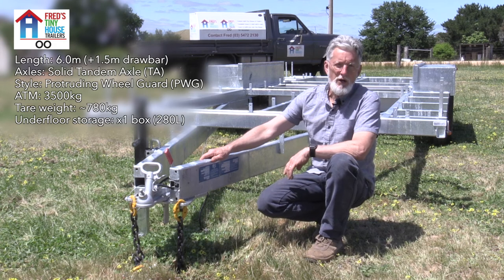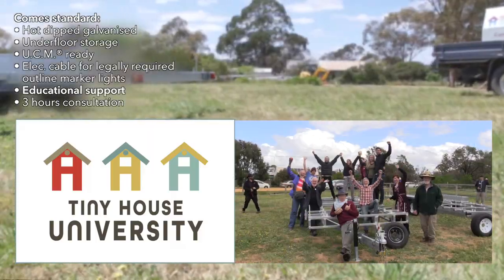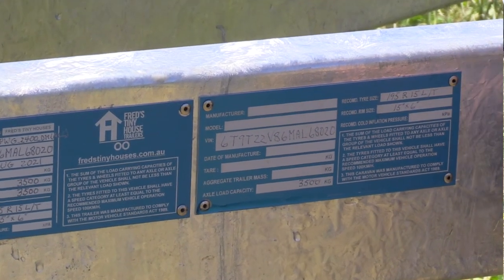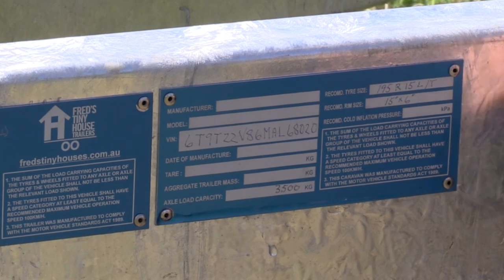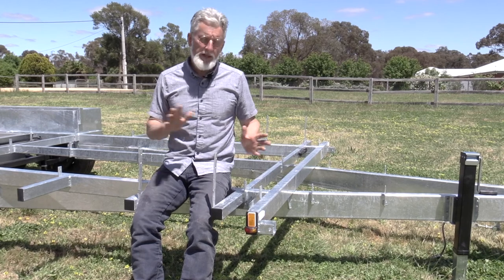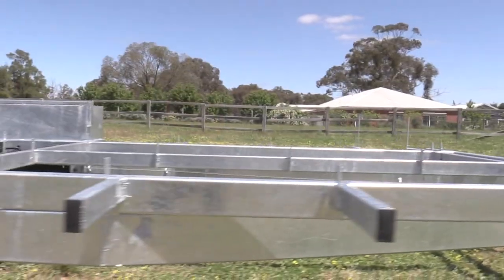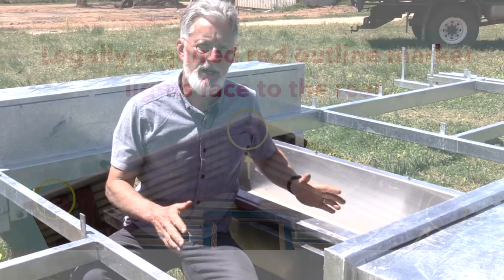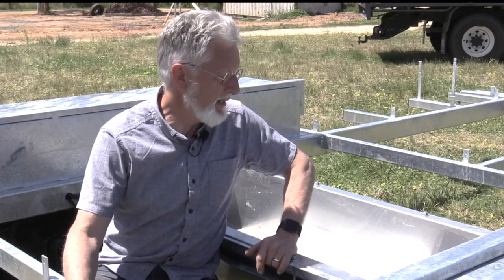6m Protruding Wheel Guard Fred's Tiny House Trailer 3500kgs